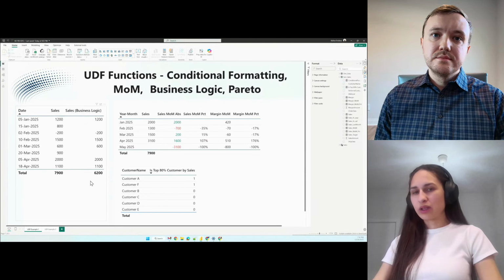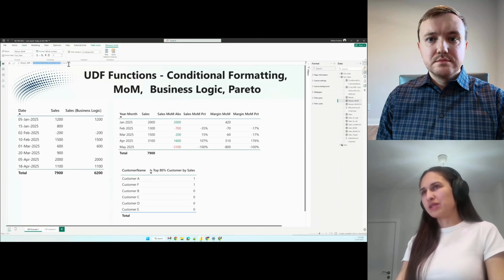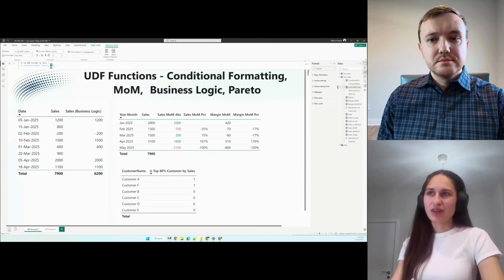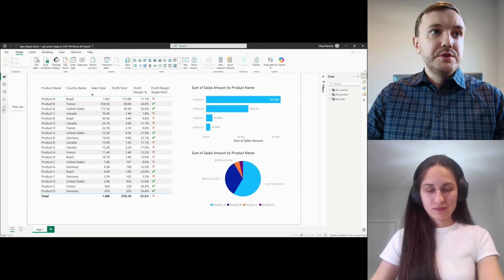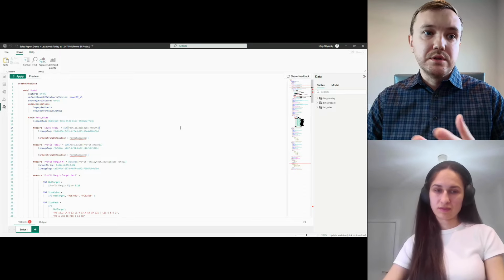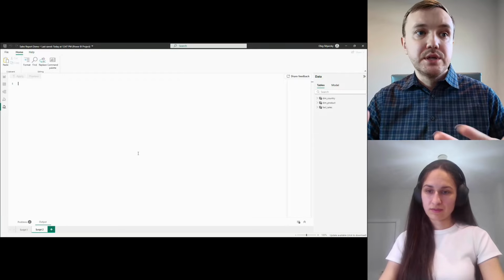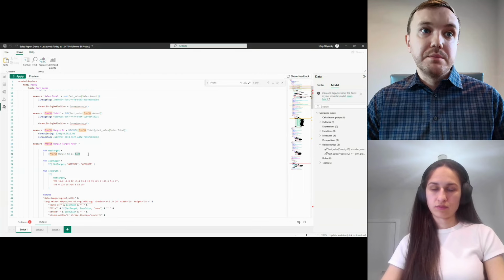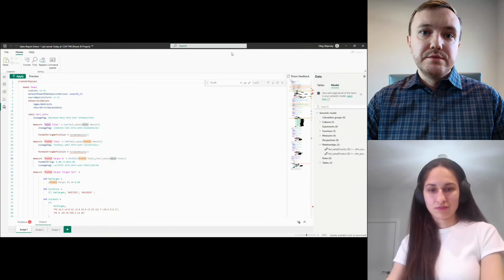Power BI 2025 Updates Review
In this video, we discuss the most impactful Power BI updates of 2025. To access the functions shown in this video, visit:

Time Stamps

0:00 - 1:21 - Intro
1:22 - 8:56 - DAX User Defined Function (UDF)
8:57 - 15:46 - TMDL View
15:47 - 16:54 - Conditional formatting on visual calculations
16:55 - 18:37 - Organizational themes
18:38 - 19:11 - End